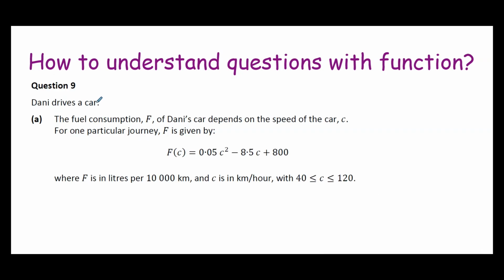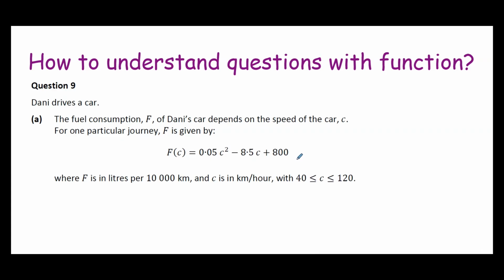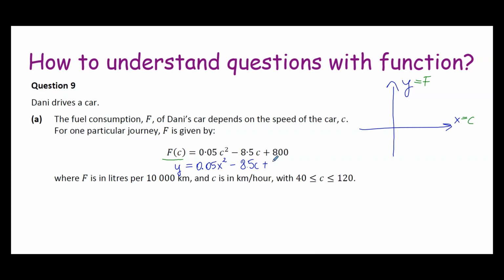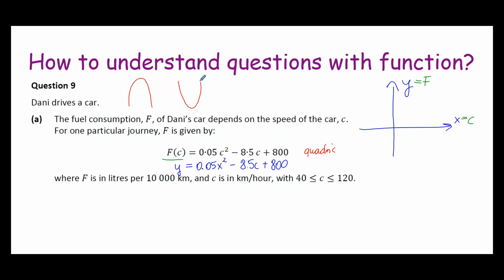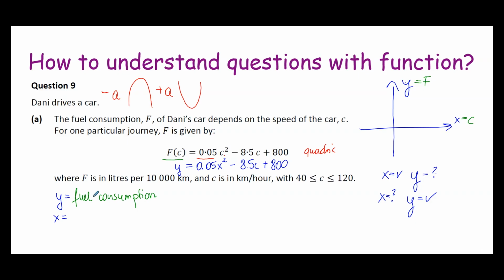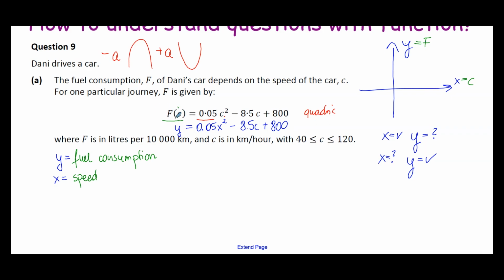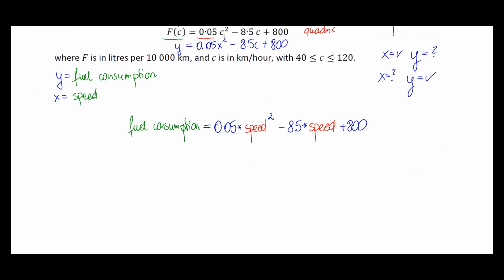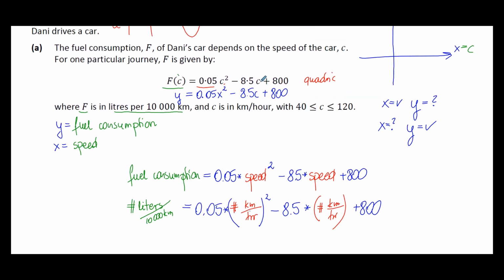how to understand exam question with function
Struggling with function questions in your Maths exam? You're not alone! Many students get bogged down in the equations and lose sight of what the question is actually asking.

In this video, we break down how to approach and understand function word problems using a real-world example of fuel consumption and car speed. We’ll show you how to:

Identify your X and Y variables (independent vs. dependent).

Recognize the type of function you're dealing with (Quadratic, Linear, etc.).

Translate "Maths-speak" into plain English.

Prepare for common exam requirements like tables, graphs, and calculus.

Whether you are preparing for the Junior Cycle or the Leaving Cert (Higher or Ordinary level), these tips will help you gain confidence and pick up those vital "low-hanging" marks!

0:00 Introduction to Function Questions
0:40 Real-World Example: Fuel Consumption vs. Speed
1:15 Identifying the X and Y Axis
1:55 Recognizing a Quadratic Function
2:50 Defining Variables: Fuel Consumption and Speed
4:30 Translating the Formula into Words
6:40 Four Common Exam Topics involving Functions
7:50 Summary and Final Advice